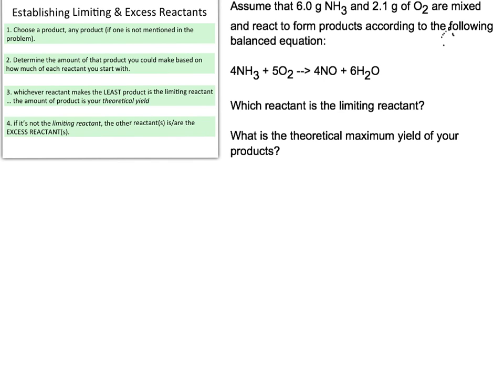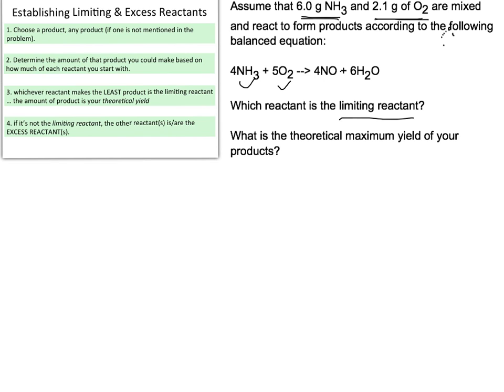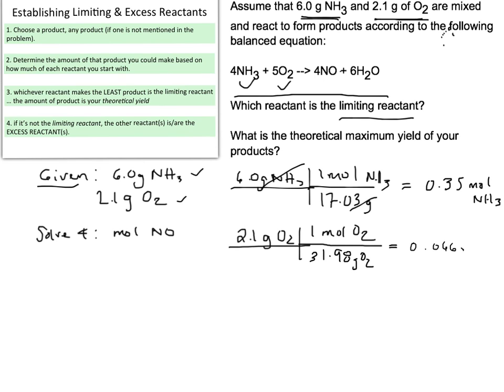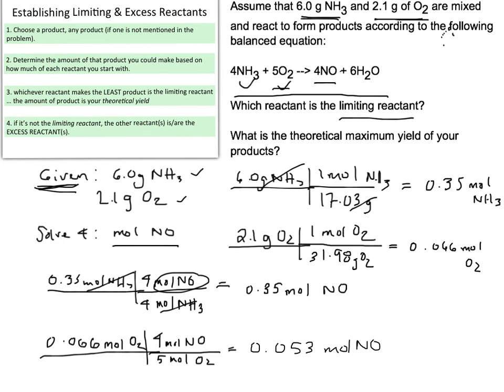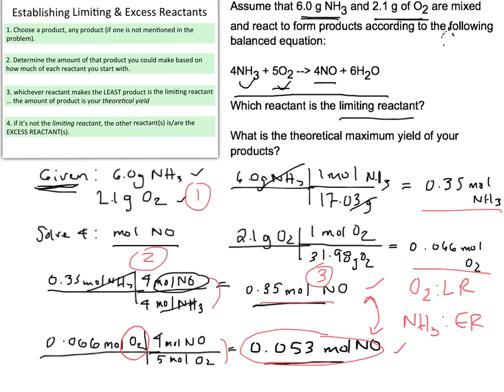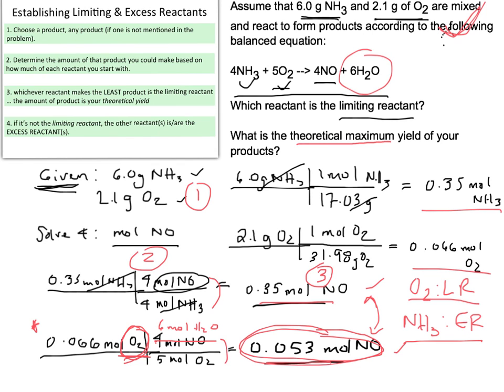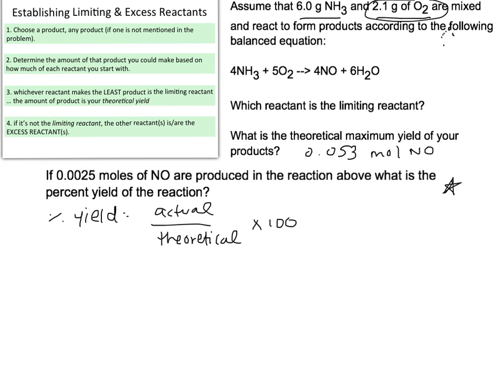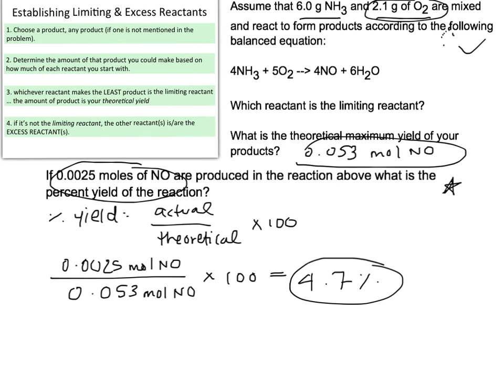Stoichiometry: Limiting Reactant and Percent Yield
Identification and calculation of limiting reactants, theoretical yield, and percent yield.